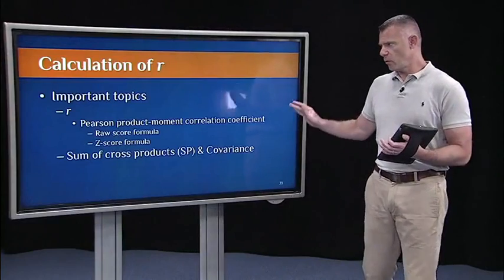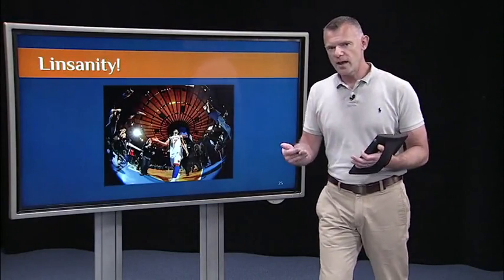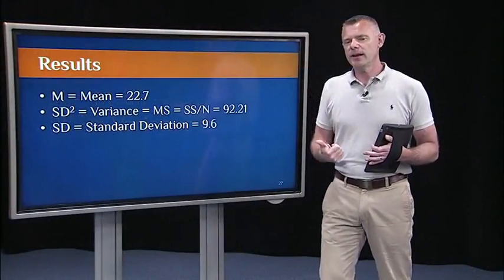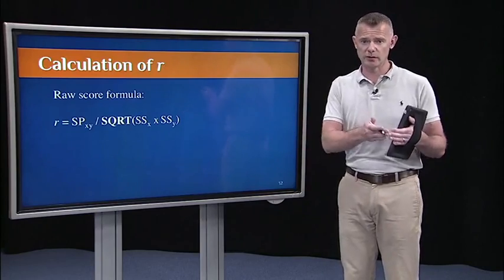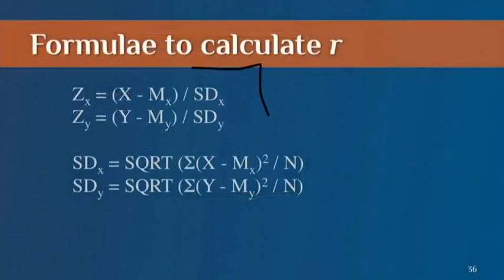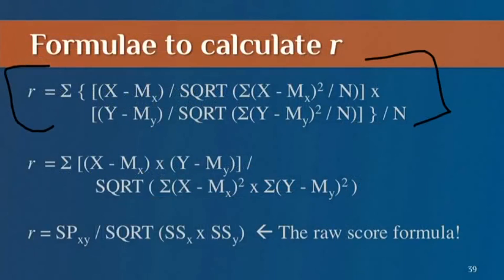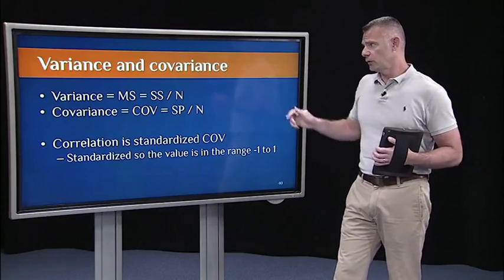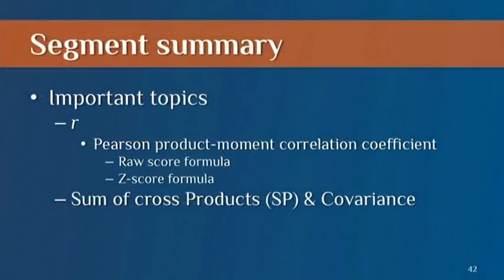6 2 Calculation of R 15 29